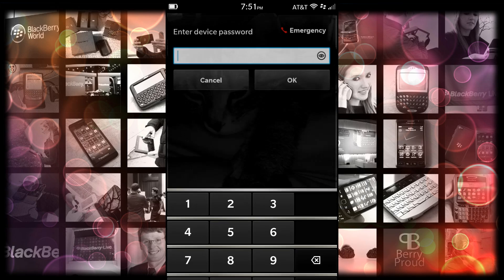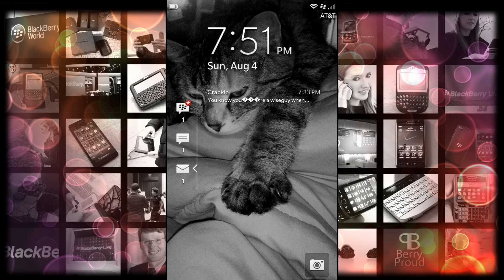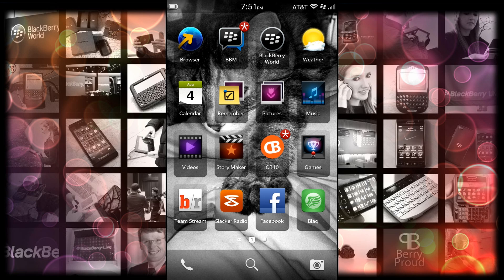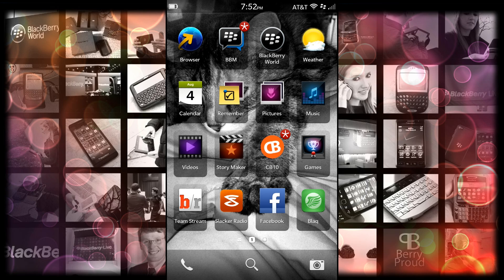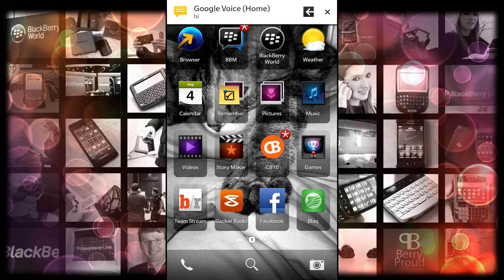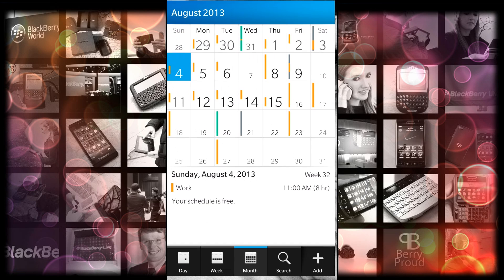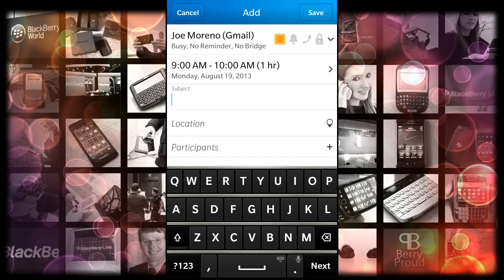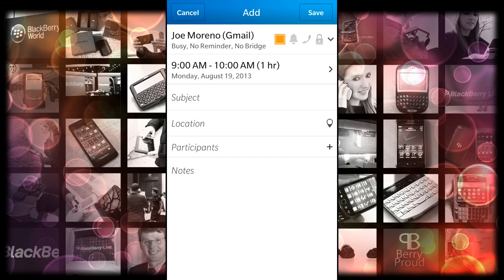BlackBerry 10.2 Preview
Glance Notifications, and Instant Notifications are available in BlackBerry 10.2